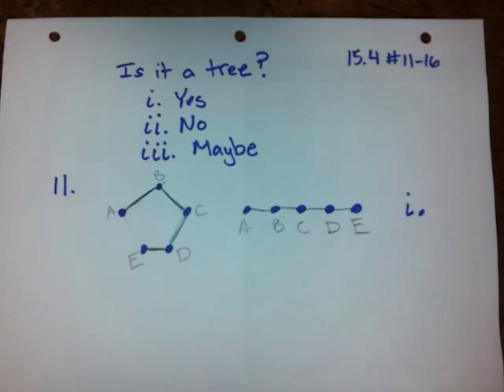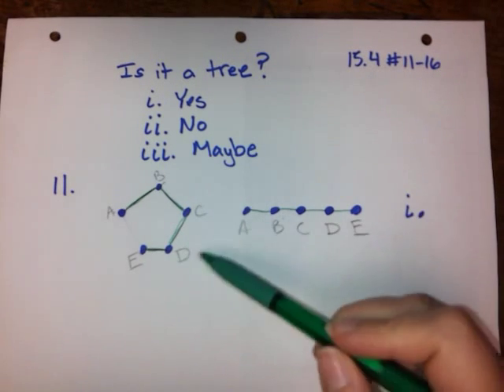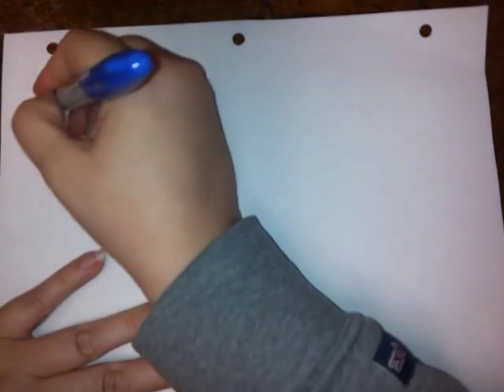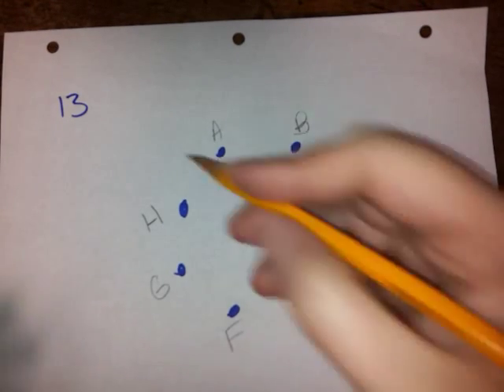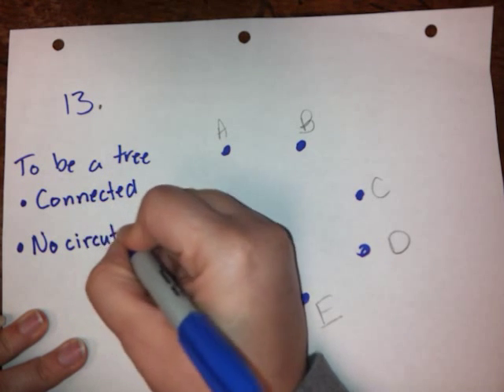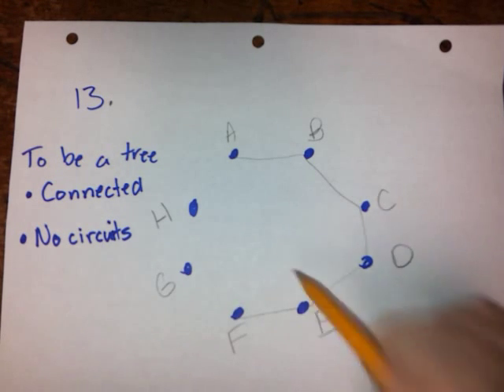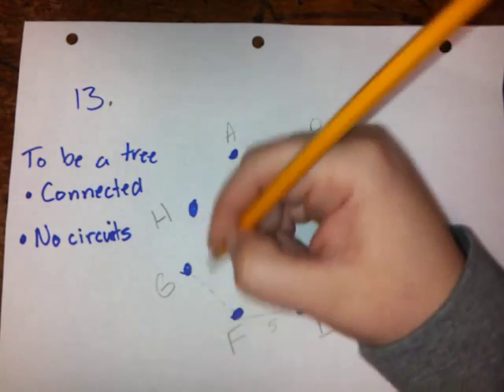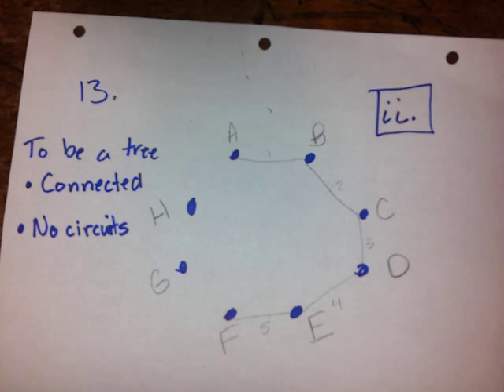15.4 #13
A graph has eight vertices and five edges.  Is the graph a tree?